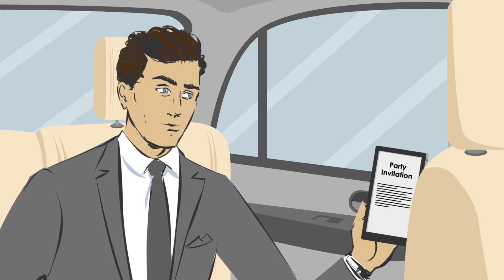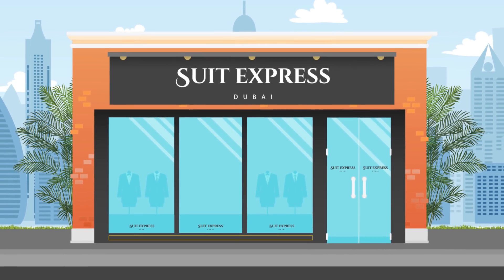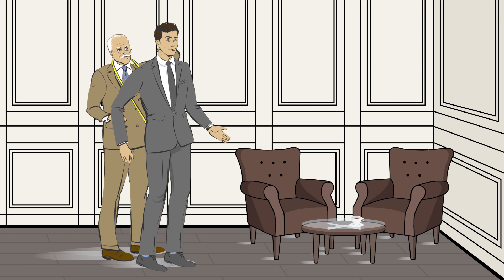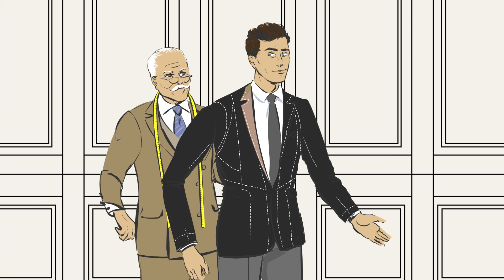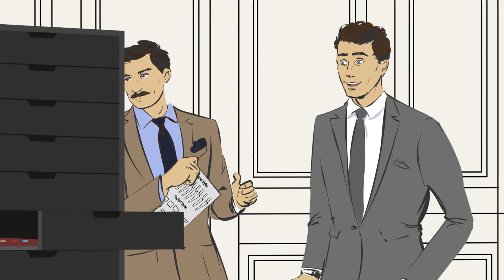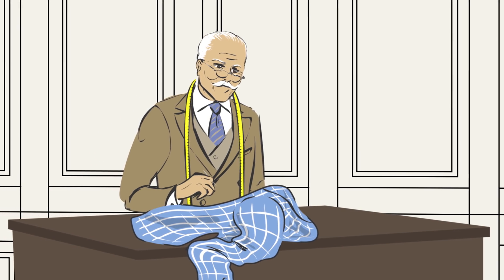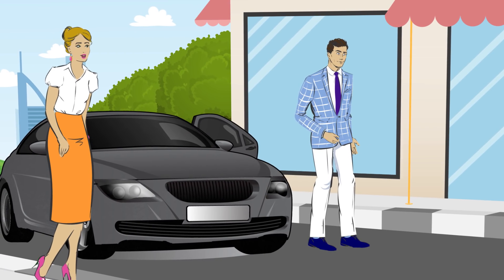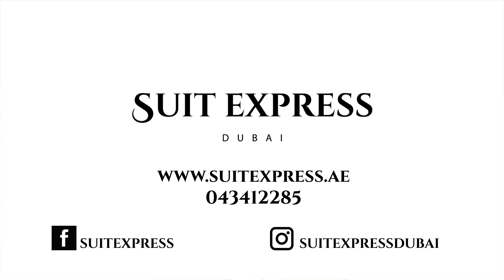Suit Express - Tailored Suits in 5 days in Dubai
Tailored Men's Garments delivered in 5 days. Suit Express is part of the House of Parmar (a 60 year old company, specializing in Men's Tailored garments with experience of 7 generations).